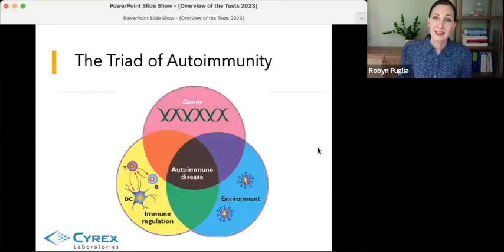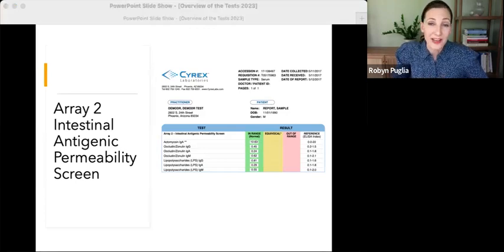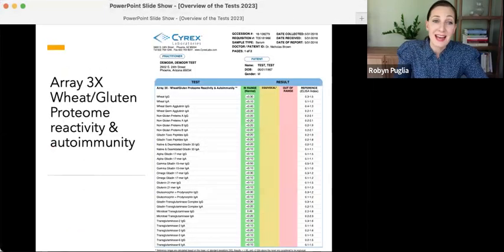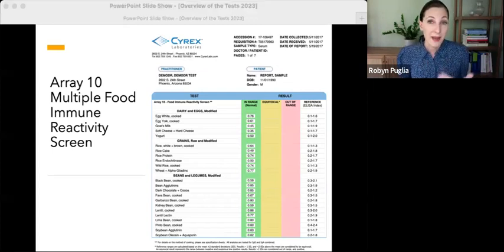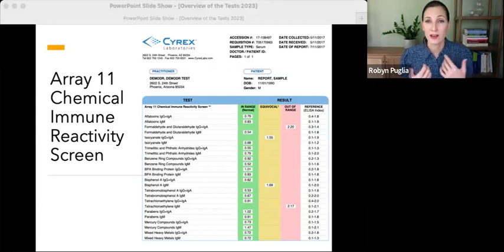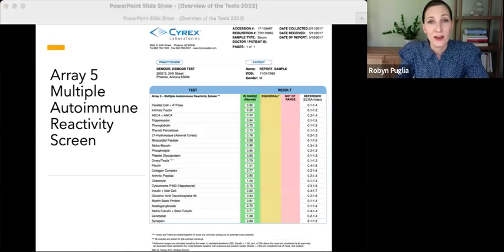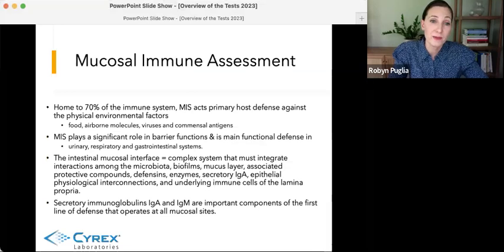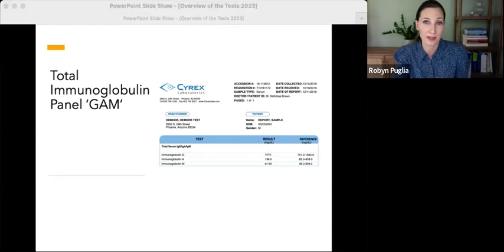Overview of the Cyrex testing suite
Introduction the the Cyrex system and the full Cyrex testing suite